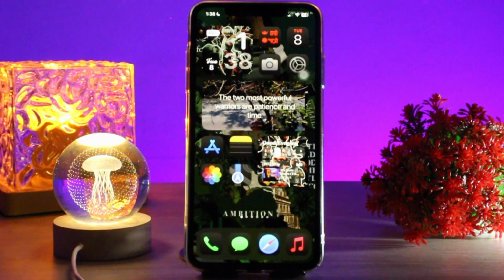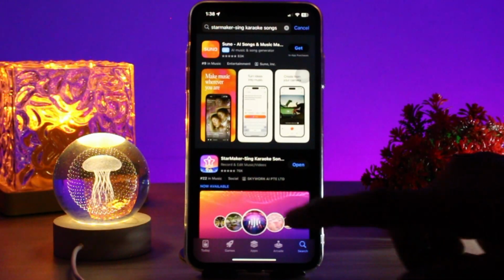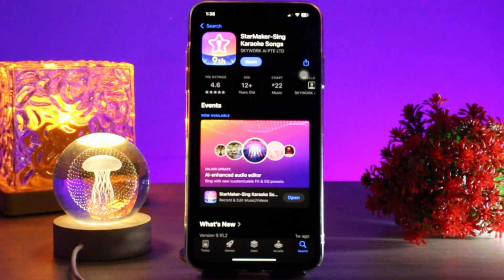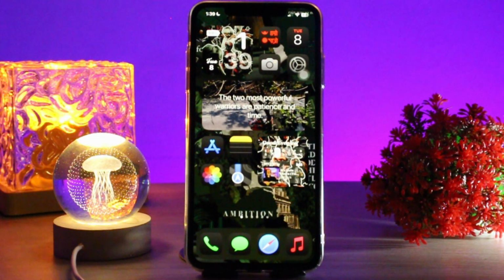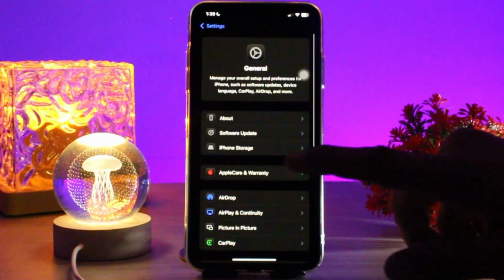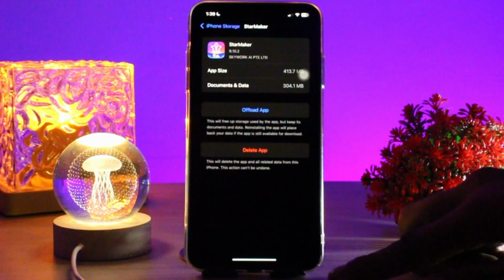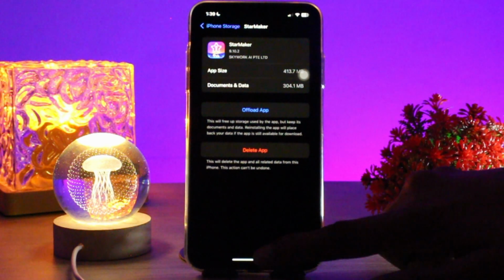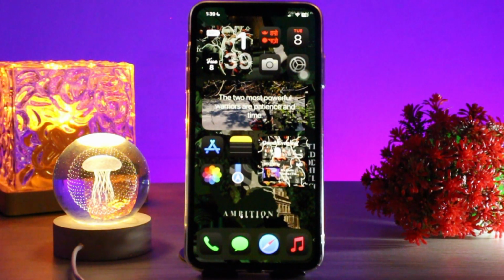How to Resolve Audio Problems While Recording on Star Maker - Here's How - 2025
Want to know How To Fix Mic Not Working in StarMaker Recordings but don't know how?
This quick video will guide you to Fix Mic Not Working in StarMaker Recordings

So, in this few simple steps you can successfully Fix Mic Not Working in StarMaker Recordings

Timestamps :
00:00: INTRODUCTION
00:15: OPEN APP STORE
00:25: CHECK FOR UPDATES
00:35: RESET THE APP